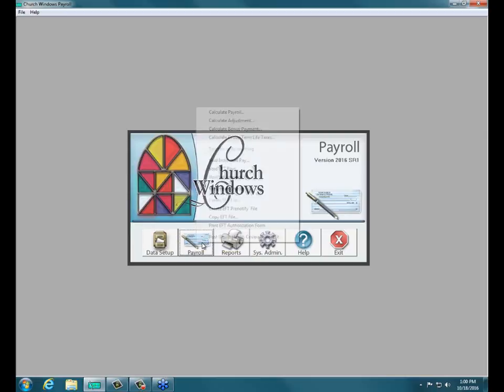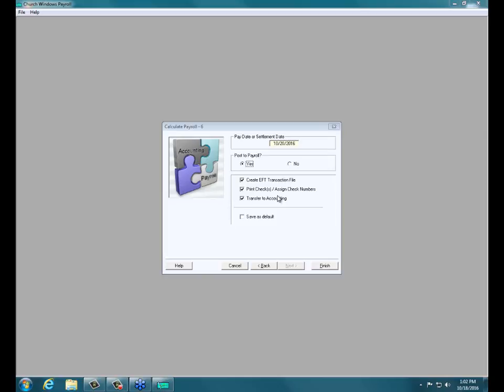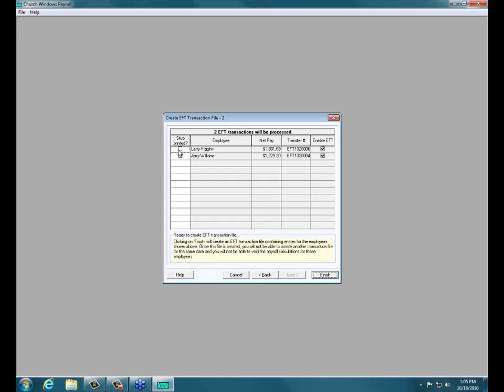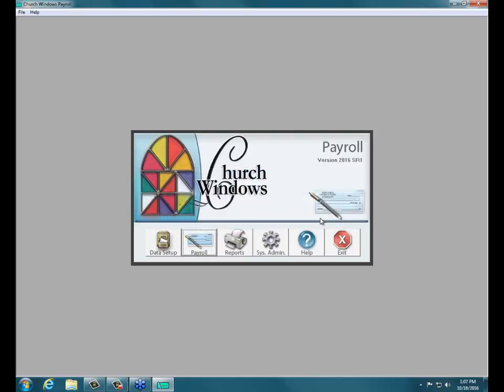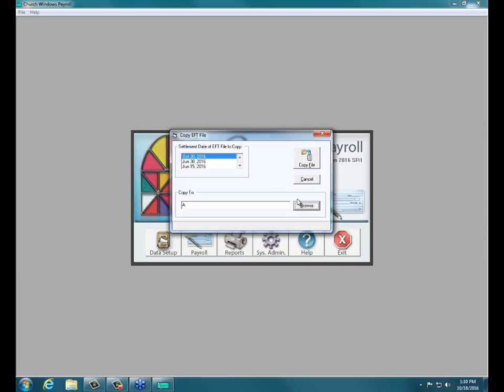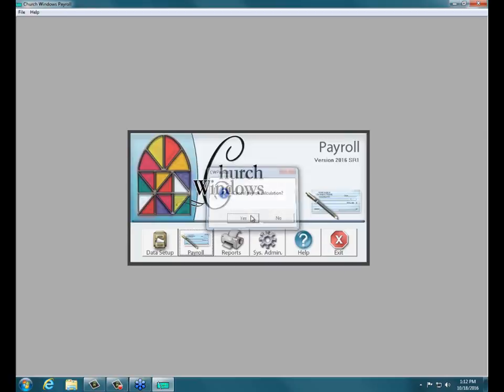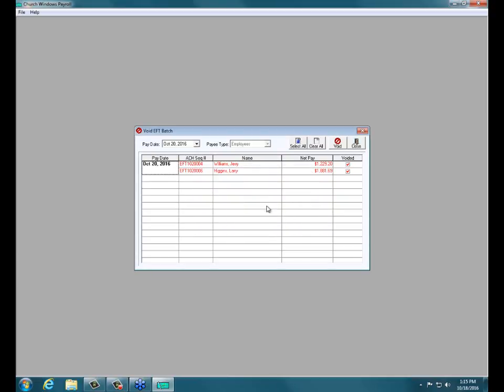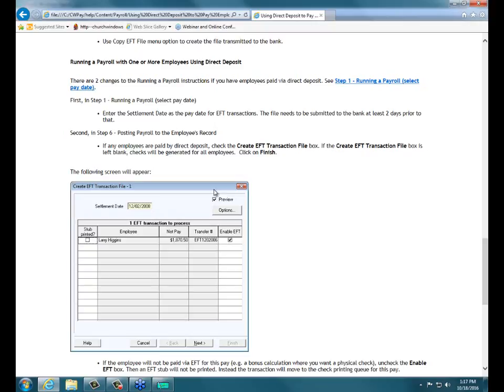Church Windows - Payroll: Paying by direct deposit.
In this video, you will learn how to set up and pay employees using direct deposit. Presented 10/18/2016.